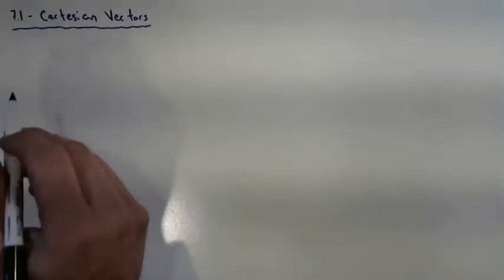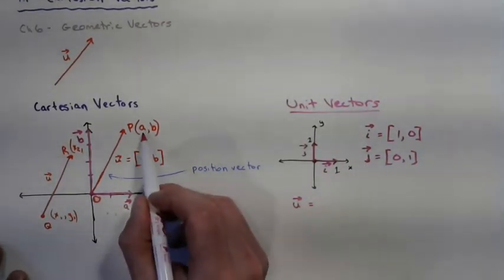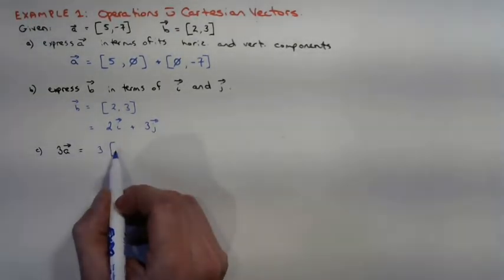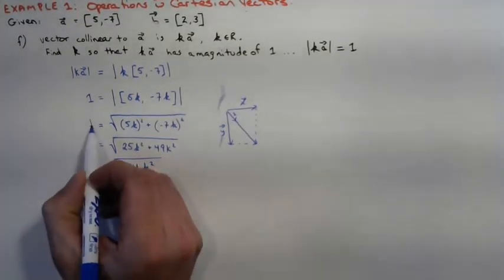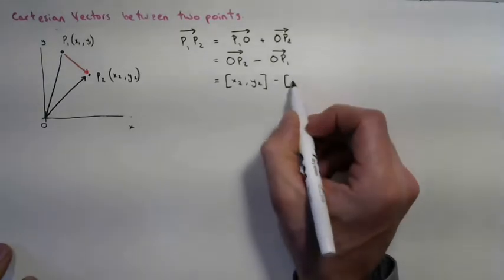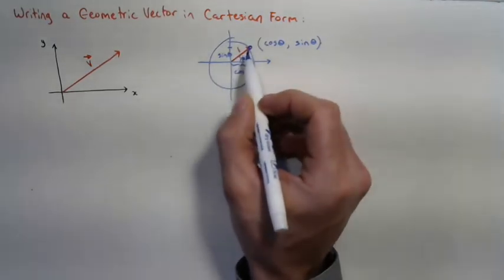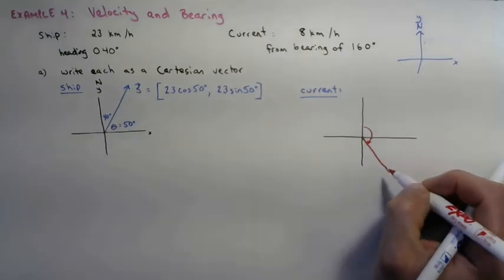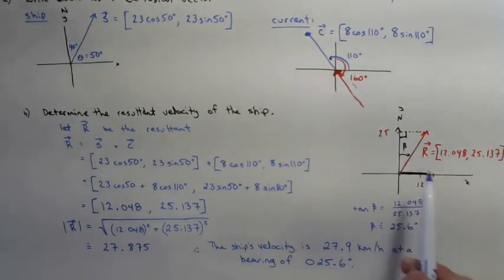7.1 - Cartesian Vectors